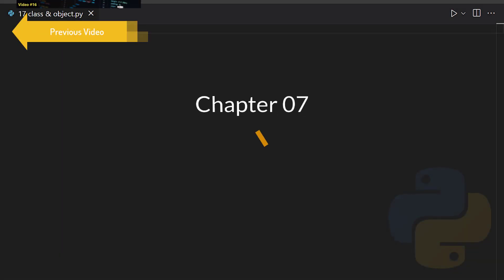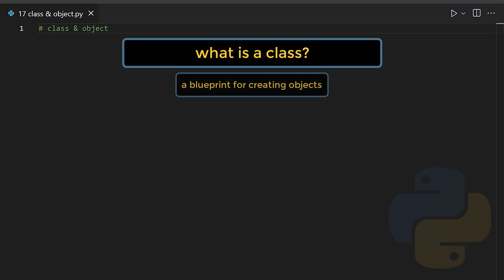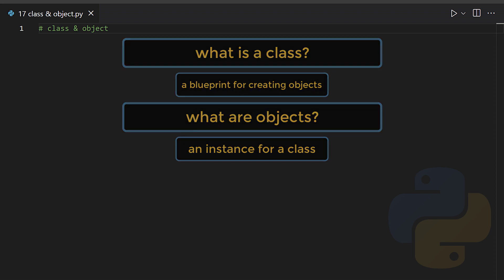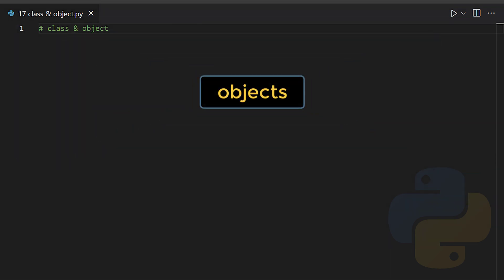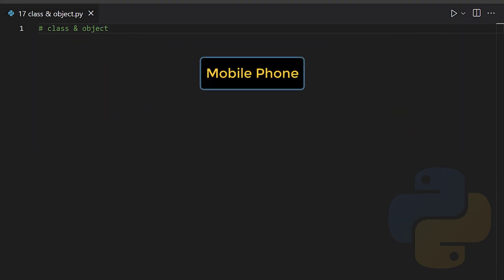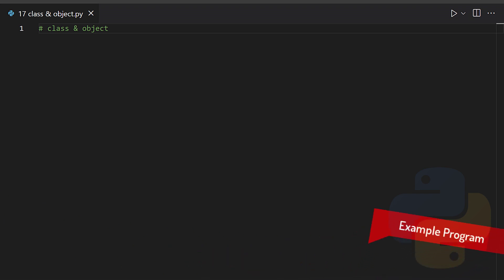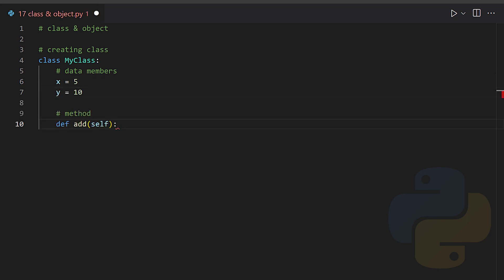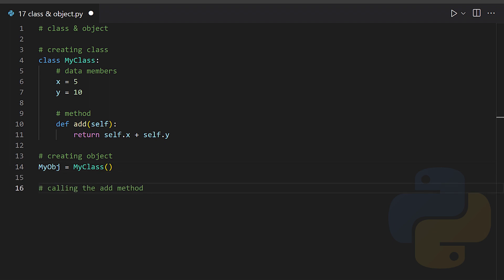Class & Object in 2 Mins !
Hi, welcome!

Today I am beginning chapter 7th and in the first video, I will be explaining about class and object. Watch this video to clear all your concepts.